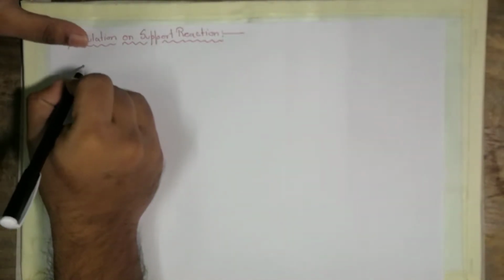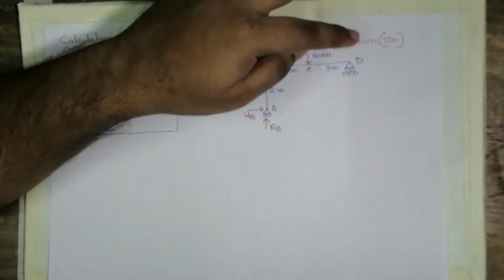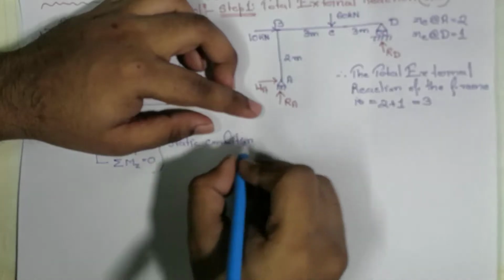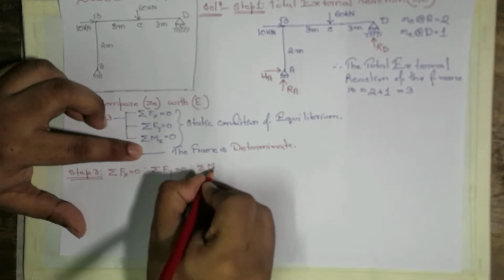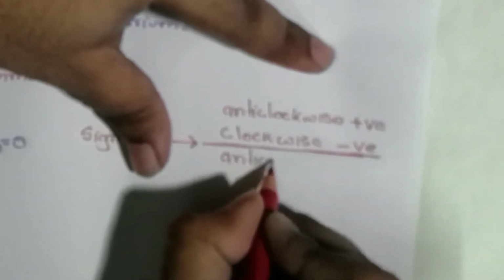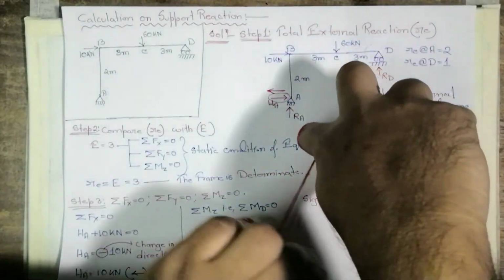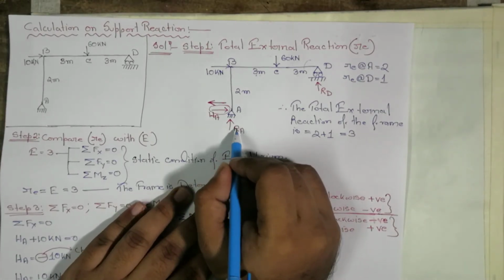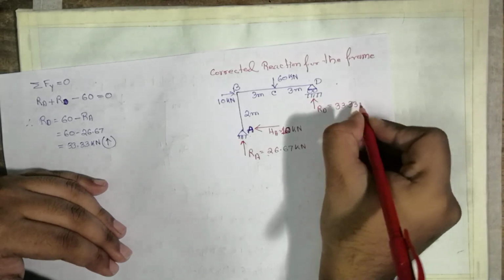CALCULATE EXTERNAL SUPPORT REACTION Of FRAME with POINT LOAD|StrengthOfMaterial|GATE|ESE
Condition for Stable Equilibrium in structure + Stability of structure:-

Calculation of support reaction is one of the most important topics of strength of material,structural analysis,and though out civil engineering even when you are learning softwares like STAAD PRO ,ETABS etc. To get an idea in which direction the support reaction is acting.

How to calculate the support reaction of frame/beam carrying point load.
     1st : we need to calculate the TOTAL EXTERNAL REACTION OF THE FRAME/BEAM(Re)
This frame has 2 supports one is hinge and one is roller, so a hinge support will provide 2 reaction and the roller support will provide 1 reaction ( for both the hinge and roller we have assumed the direction of the reaction)
     Therefore, the TOTAL EXTERNAL SUPPORT REACTION for the entire Frame is =2+1=3.

  2nd : we need to compare the TOTAL EXTERNAL REACTION with TOTAL NUMBER OF STATIC CONDITION FOR EQUILIBRIUM (E)
                in this case E=3

since both Re=E=3 , so we don't need any other equation such as equation in terms of deflection , slope , or rotation which are termed as compatibility equation.
      After solving all the support reaction we need to draw the diagram of the frame with the corrected direction of the reaction (because the previous  directions were assumed).

    This concept is very IMPORTANT FOR GATE ,ESE &PSU
          I'll be posting every theory and example along with PREVIOUS GATE /ESE QUESTION'S SOLUTION TOPIC AS WELL AS CHAPTWR WISE SOLUTION in this channel.